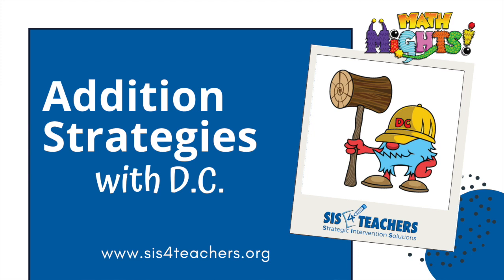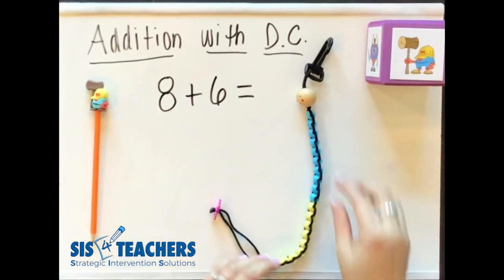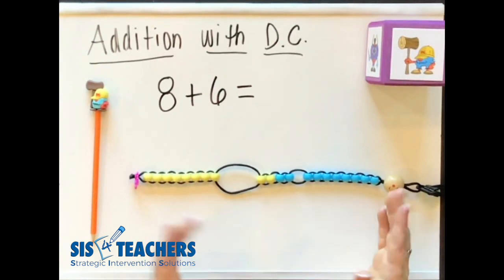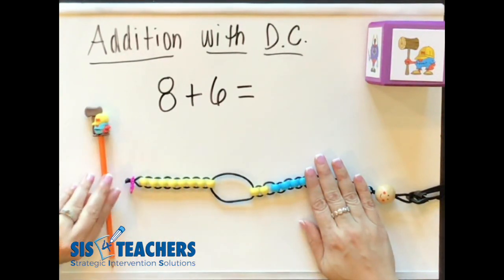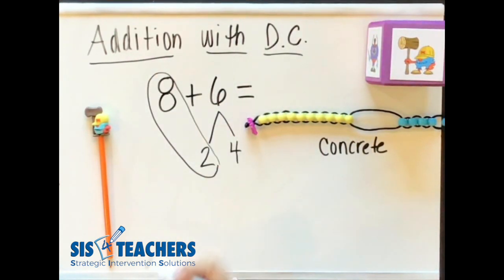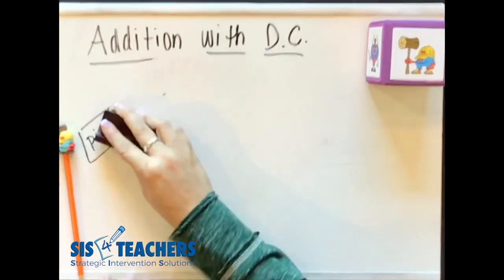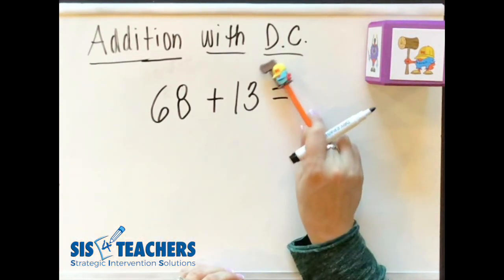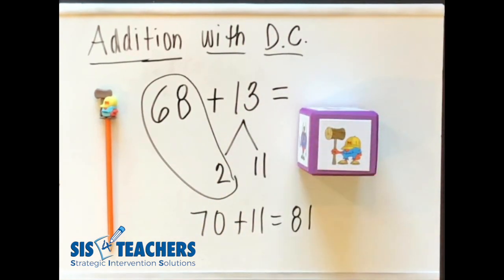Addition with D.C.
This Mathville citizen wears a hard hat and carries a mallet, and hates unfriendly numbers! D.C. decomposes and composes numbers to make addition more friendly! See how D.C.'s strategy, paired with concrete math manipluatives, helps students understand the addition strategy of decomposing and composing.